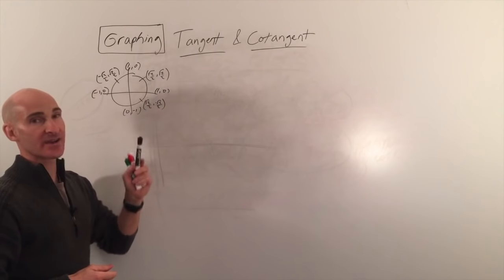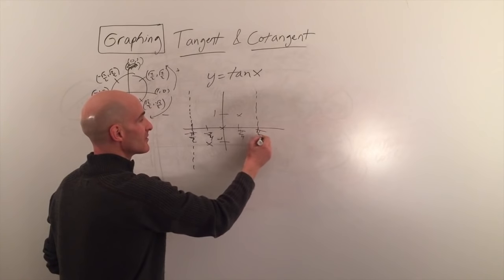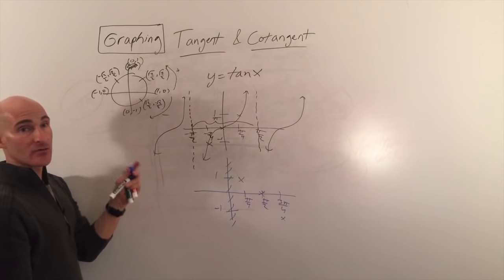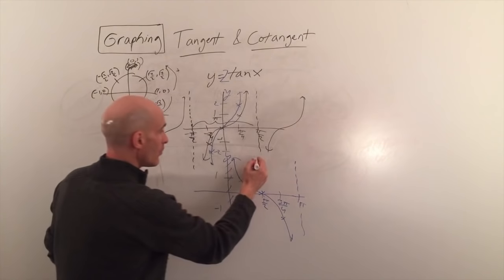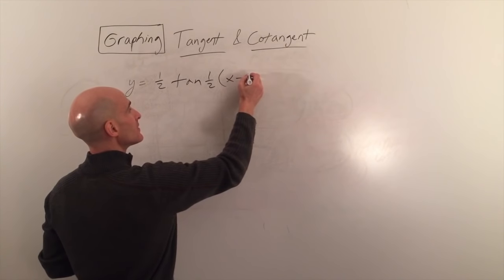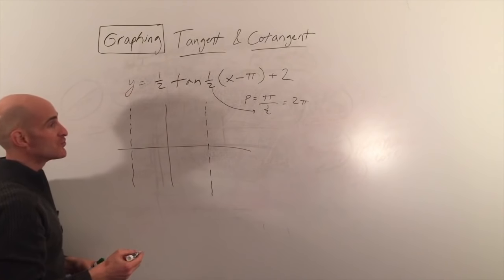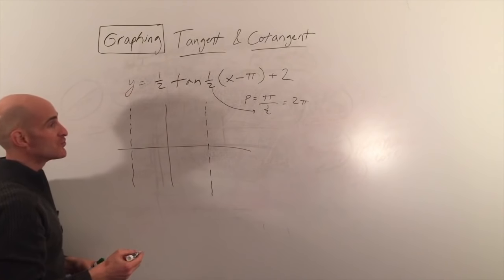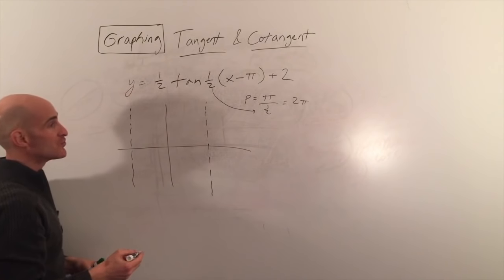Graphing Tan and Cot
Learn how to graph Tangent and Cotangent.  We discuss the vertical stretch, period, and asymptotes in this free math video tutorial by Mario's Math Tutoring.

0:01 Intro to Tan & Cot using Unit Circle
0:50 Graphing Tangent Parent Function
2:40 Graphing Cotangent Parent Function
4:35 Vertical Stretch of Tangent Graph
5:10 Horizontal Compression of Cotangent Graph
6:39 More Challenging Tangent Graph with Stretching and Shifting
9:15 More Challenging Cotangent Graph Reflected over x-axis